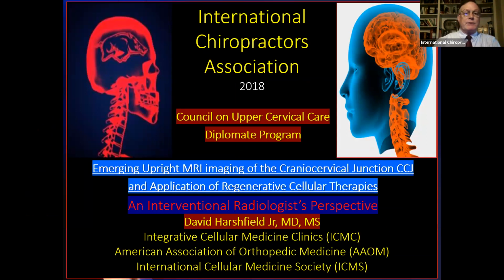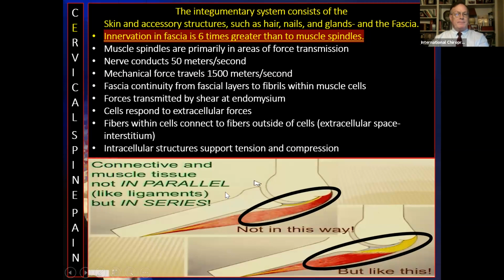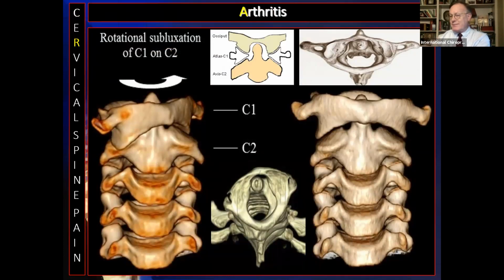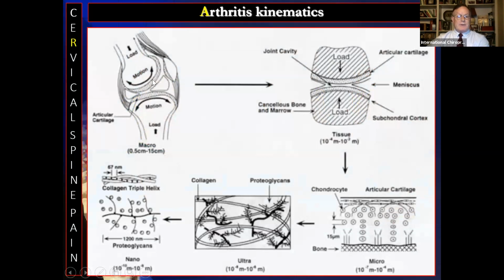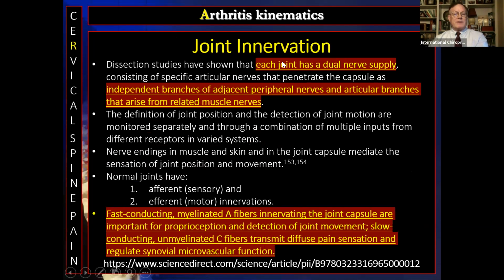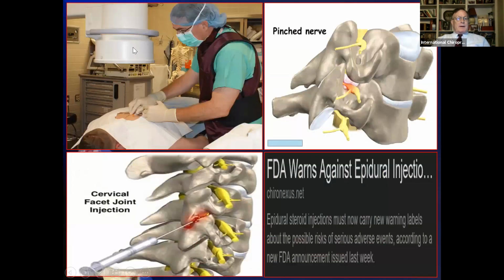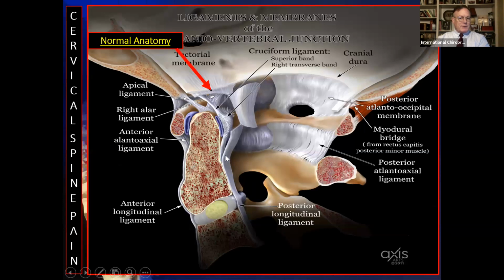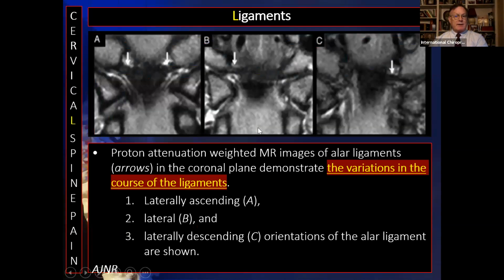Lecture 10 - Arthritis and Ligaments (A and L in Acronym)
Cervical Osteology and Kinematics- trophism of facets and inherent vertebral stability
Facet joints cause up to 40% of chronic pain
Arthritis is caused by ligament insufficiency
Cervical Spondylosis the instability connection
Importance of innervation- C and A-delta fibers in the neck
Meniscoid function within facet joints, particularly at C1-2
C1-2 biconvex articular relationship
Integumentary System, Fascia and Biotensegrity
Hyaline Cartilage, Hyaluronic Acid and Lubricin
Facet Joint Grading of osteoarthritis CT and MRI classifications
Arthritis creates a hypoxic and acidotic environment
Synovial inflammation with arthritic facet joints
Synoviocytes become macrophages and fibroblasts
Fat pads are pain generators
Central and Lateral cervical spinal canal narrowing with arthritis
Restoration of the nerve is key to treating arthritis
Paraspinal muscle atrophy is common with facet joint arthritis associated neuropathy
Avoid steroids and NSAID’s and ablation therapies
Utilize restorative and regenerative therapies such as Dextrose and Biologic solutions
Buffered D5W is isotonic and Prolotherapy with 12.5% or higher glucose concentrations is hypertonic